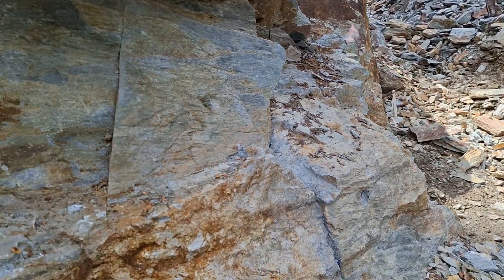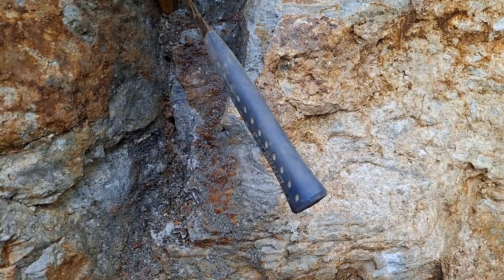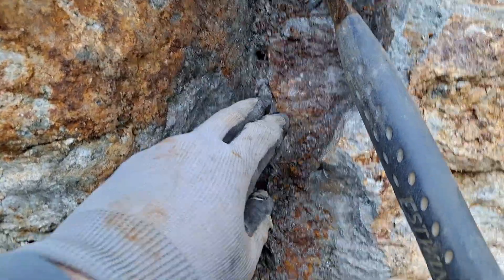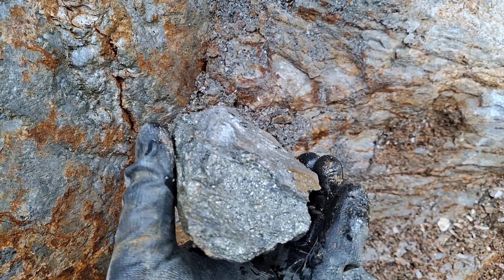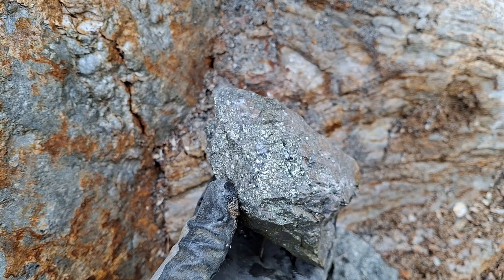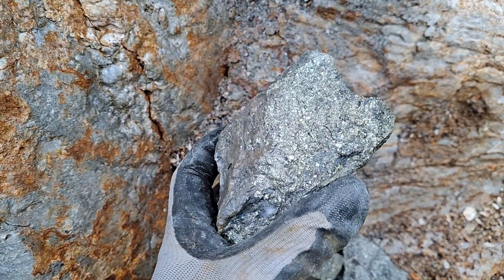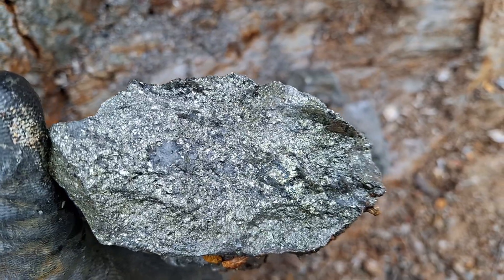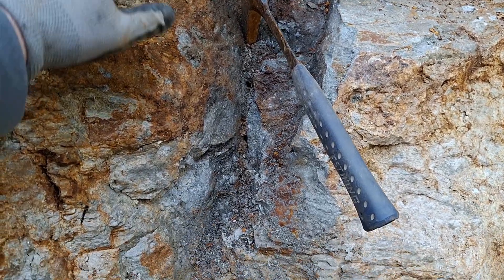Look At What We Found In This Massive Quartz Vein!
This massive quartz vein exposed by a new logging road contains gold, silver, copper and other minerals. The road was cut through 120m x 400m of VMS on Mount Sicker.